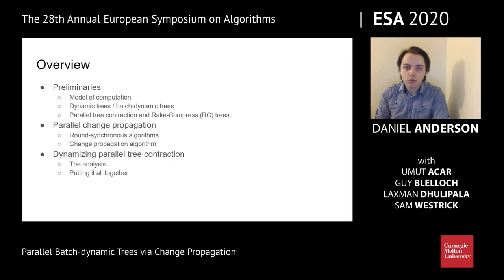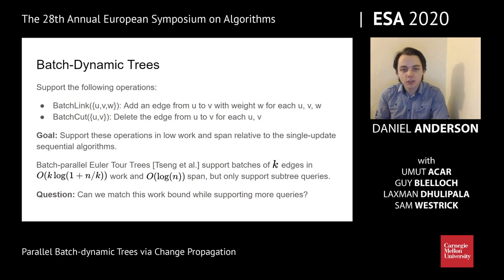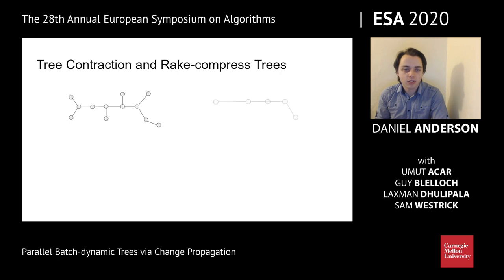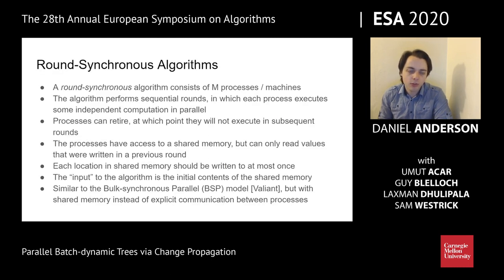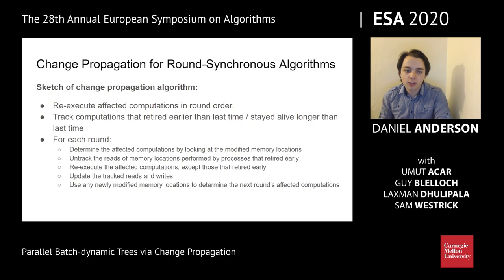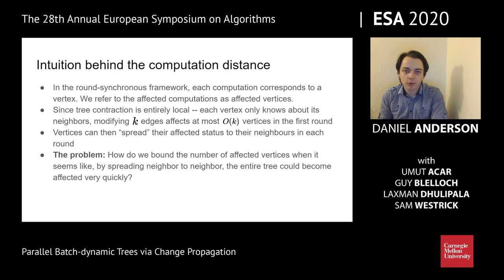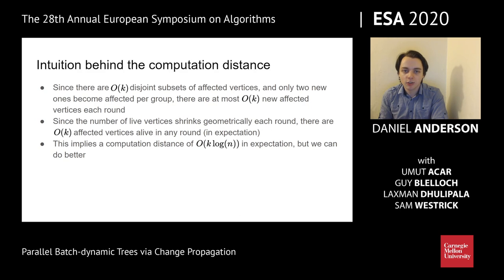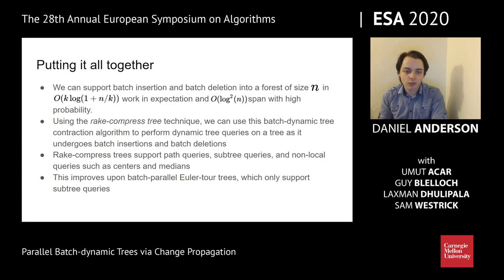ESA.7.6 Parallel Batch dynamic Trees via Change Propagation